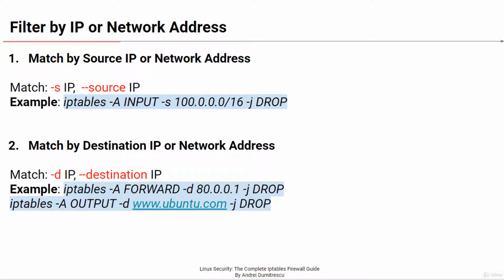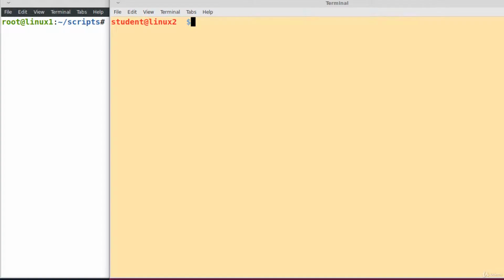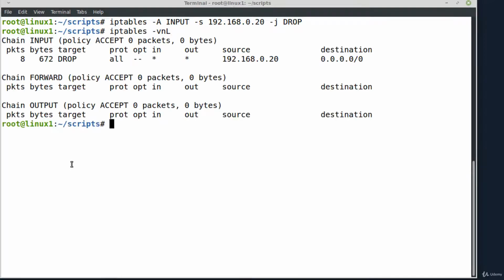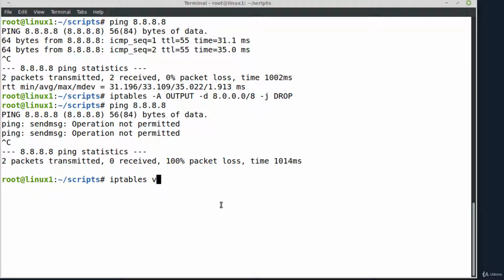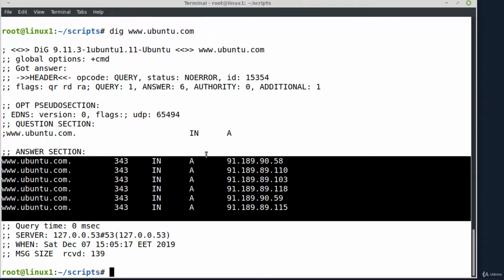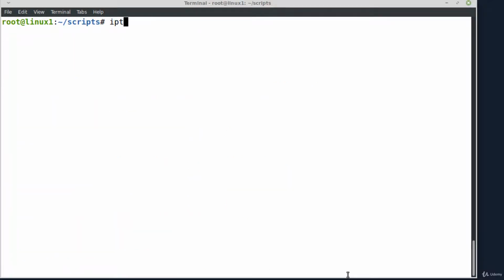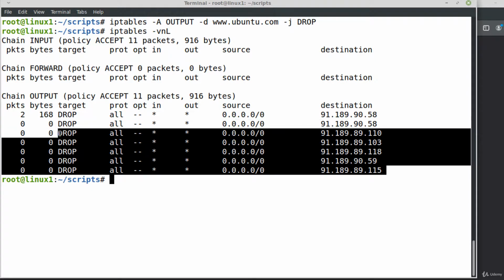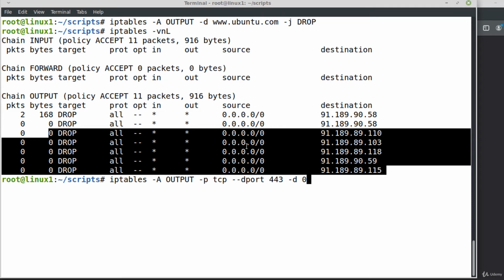Filtering by IP Address in iptables: A Guide to Precise Firewall Control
Welcome to our informative video on filtering by IP address in iptables! If you're passionate about network security, gaining control over your firewall, and learning how to effectively filter traffic based on IP addresses, you're in for an enlightening experience. Join us as we explore the art of granular firewall management.

In this tutorial, we'll unveil the power of filtering by IP address using iptables. Discover how to allow or deny specific IP addresses, subnets, and ranges, enabling you to create a secure network environment tailored to your needs. From whitelisting trusted sources to blacklisting potential threats, we'll walk you through practical techniques to enhance your network defense.

Whether you're a network administrator, security enthusiast, or anyone looking to optimize your firewall rules, this video is designed to provide you with hands-on guidance and actionable insights.

Together, let's master IP address filtering and elevate our network defense expertise!